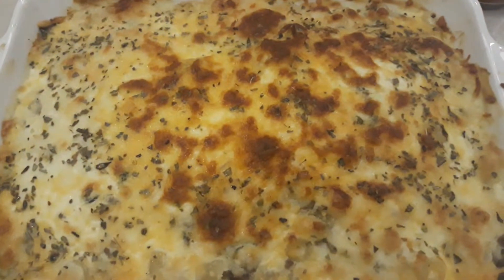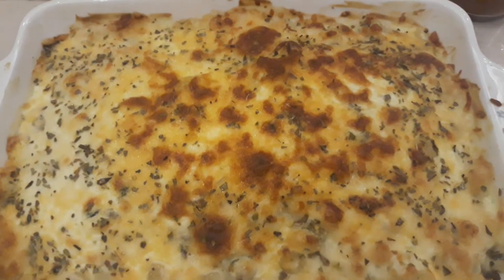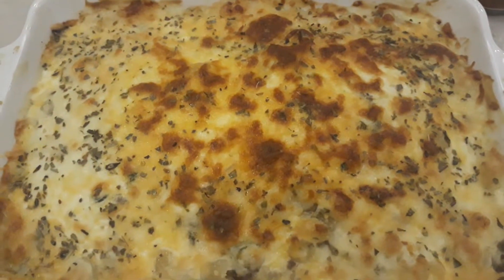مكرونة بالكريمة الحامضة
لحم بقر مفروم ٢٠٠ جرام كاس مكرونه صغيرة اي نوع تفصل علبة kdd كريمة حامضة او حسب رغبه بعض من مشروم ٢ قطع من سبانخ مثلجه ٣ أنواع جبن موتزريلا شيدر احمر وأصغر ارغانو بصل ثوم بهارات لاحم فلفل أسود واحمر عود دارسين ماجي هيل يحمر لحم مع بصل وثوم يضاف مشروم وسبانج حتى يجف لحم يضاف للمكرونه المسلوقه وكريمة حامضة وفوقها جبن في فرن ١٨٠ فوق وتحت  حتى يحمر وجه